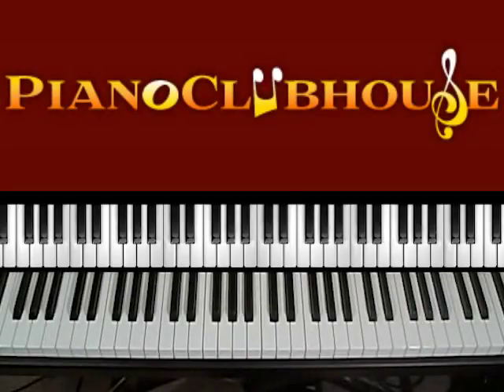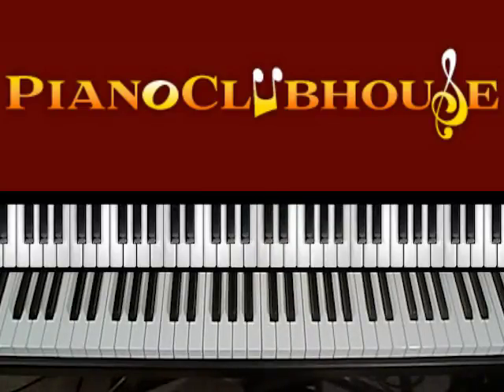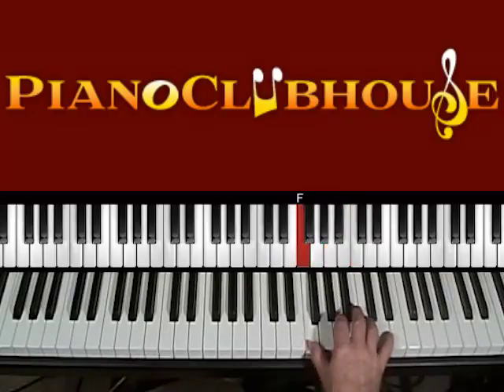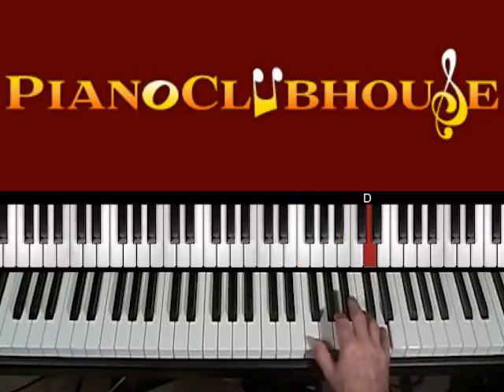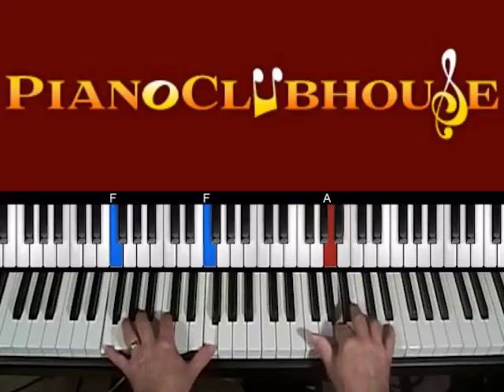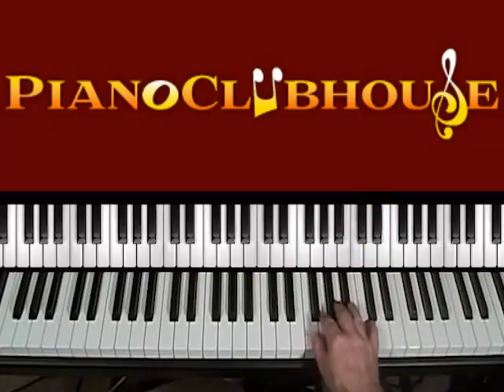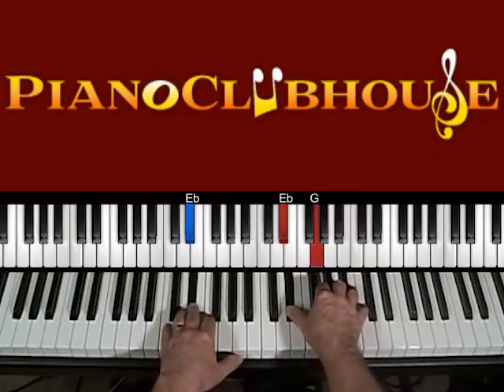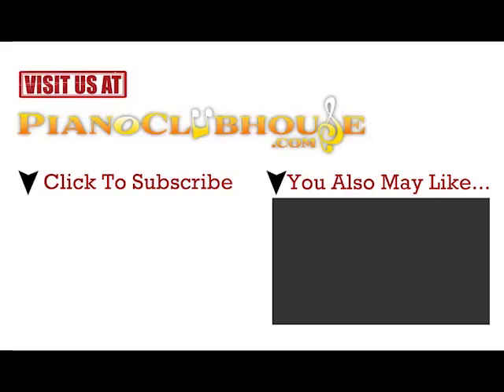🎹 How to play "THE PARTRIDGE FAMILY" Theme Song (easy piano tutorial lesson)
This is a tutorial/how to play the theme to "THE PARTRIDGE FAMILY". For access to more full-length tutorials, visit PianoClubhouse.com.